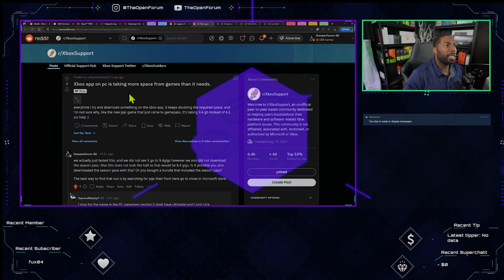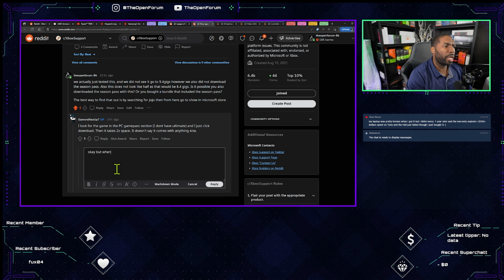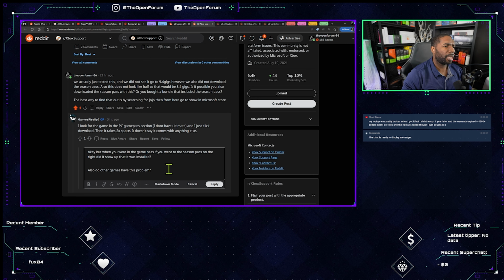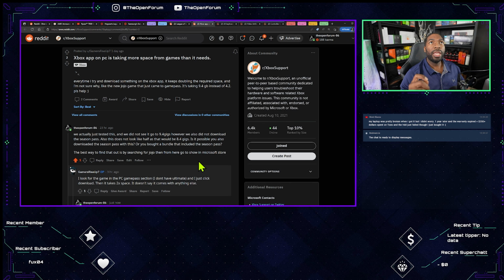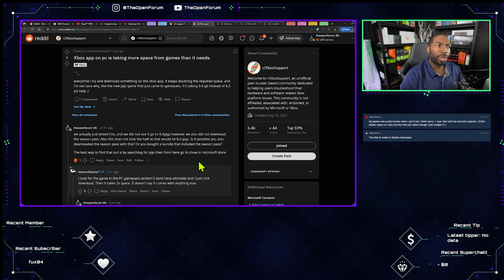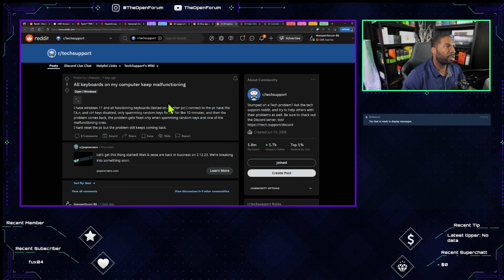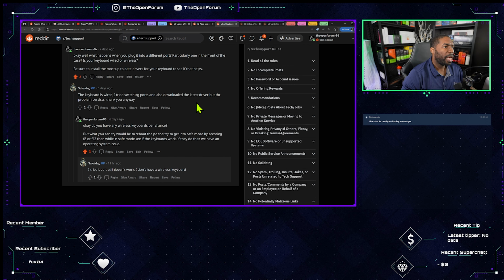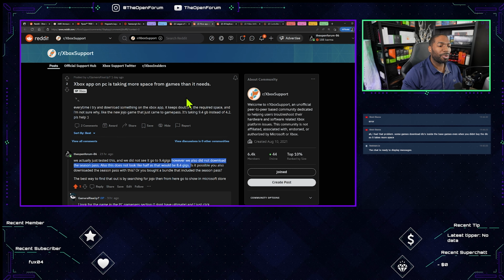Xbox Game Downloads Taking Up Too Much Space!!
Twitch Xbox Game Downloads Taking Up Too Much Space!!
Free Technical Support Live Streams everyday from 7-10PM CST - I support just about any technical topic you can throw at me.

Streaming Gear
64GB Corsair Dominator Memory
Asus ROG Strix x670E-I ITX Motherboard
4tb Sabrent Torrent NVME SSD